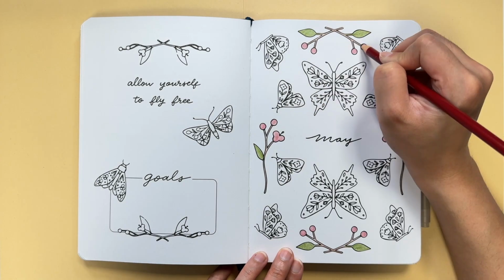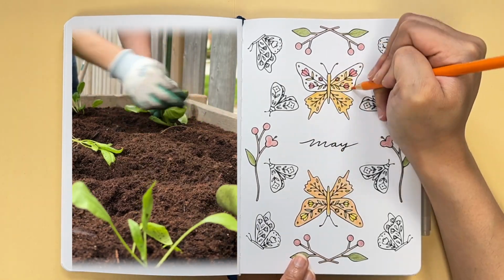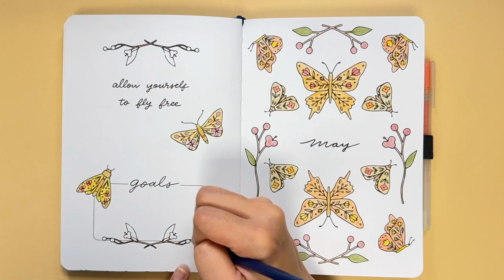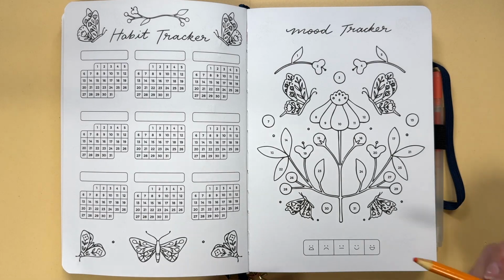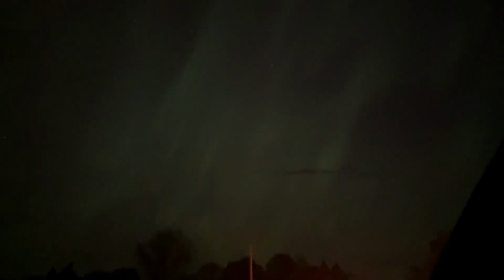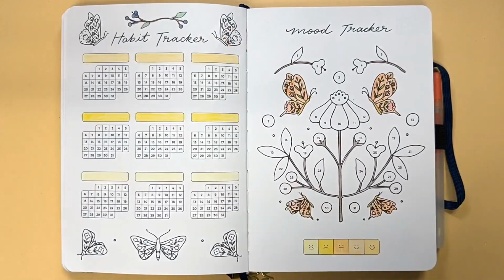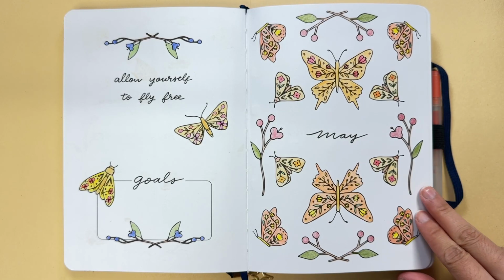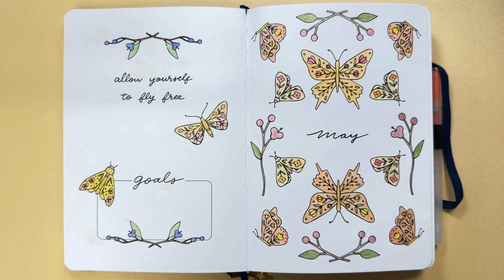May 2024 Doodle Planner Setup 🦋 | Biking & Cottaging Colour with Me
This is how I coloured my May spread in my @amandarachlee doodle planner! This month I saw the northern lights, tandem biked around town and  went cottaging with friends! I tried paddleboarding for the first time which I really enjoyed and got bit by two mosquitoes.